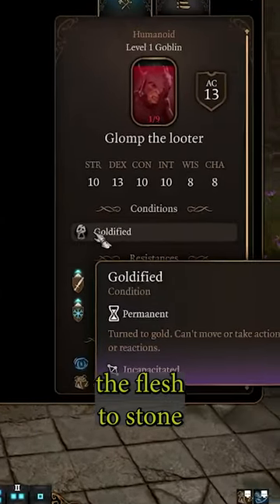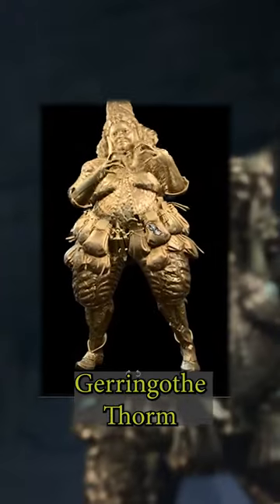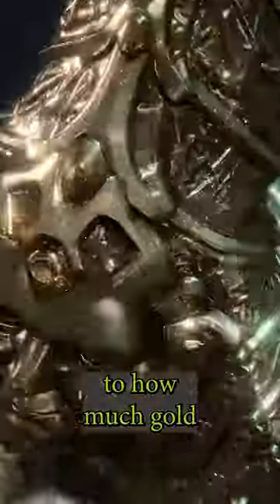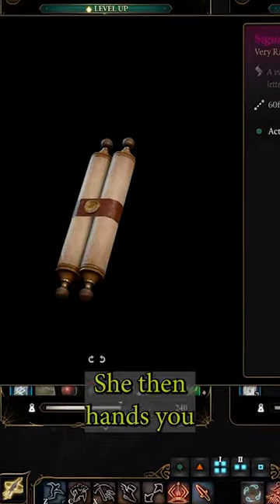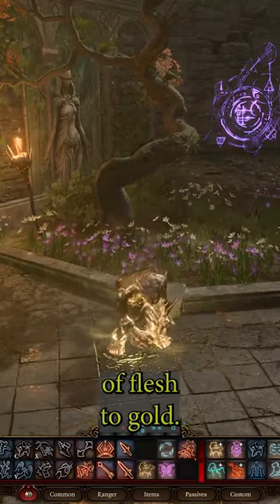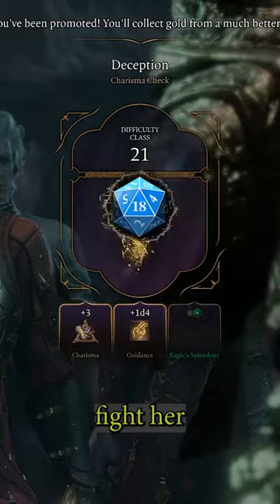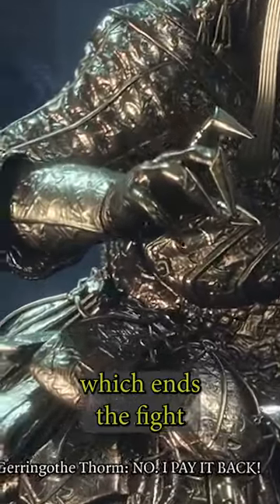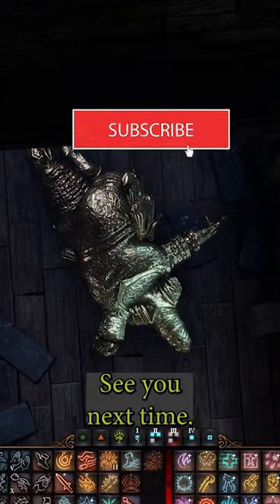Secret spell worth 6000 gold in baldursgate3